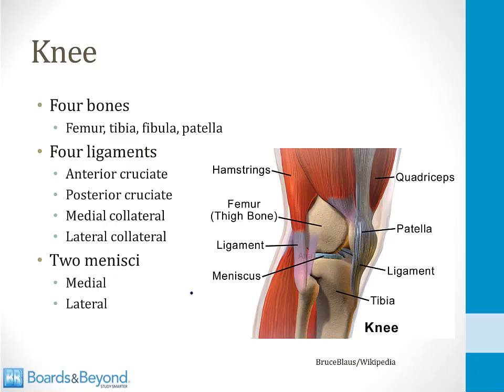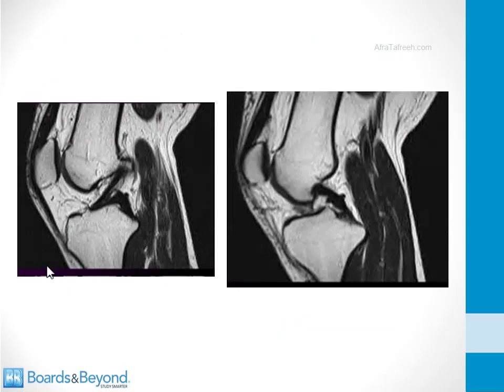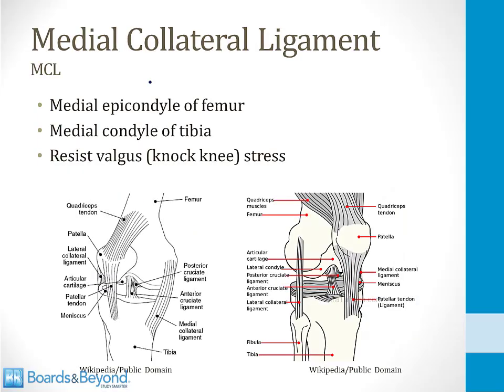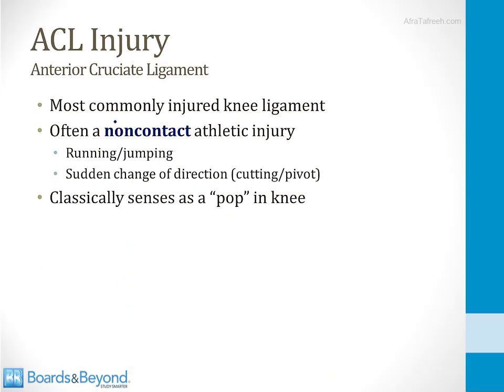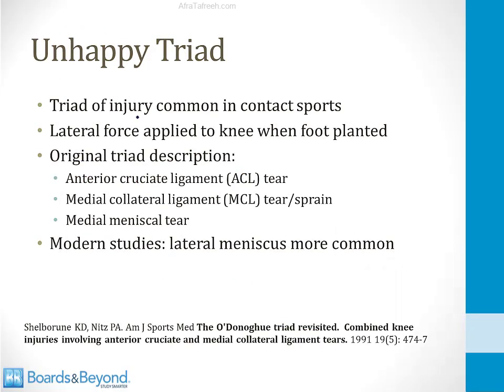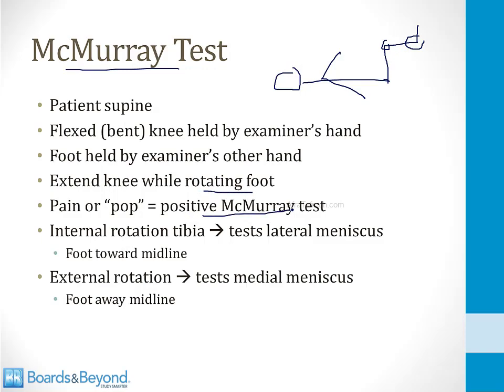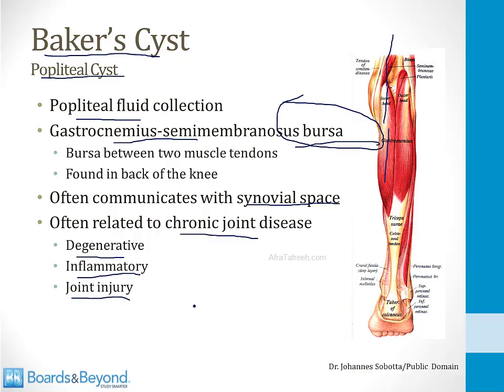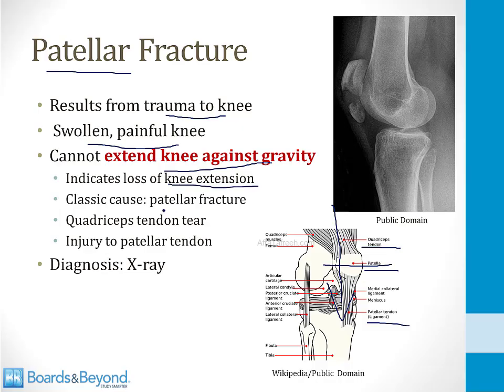Musculoskeletal 1 Anatomy and Orthopedics 1 Knee